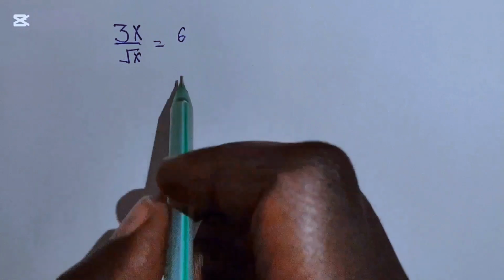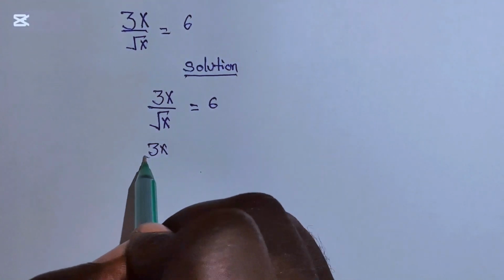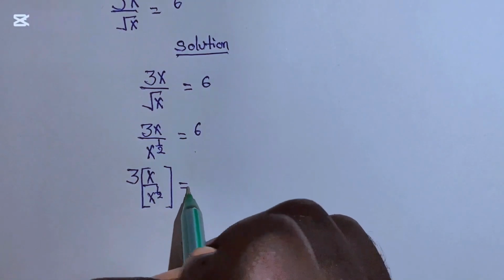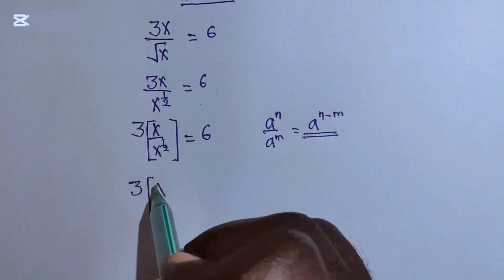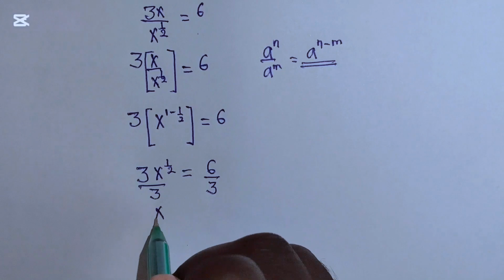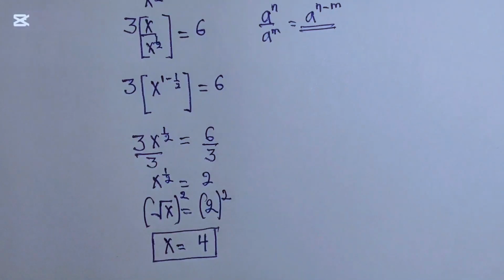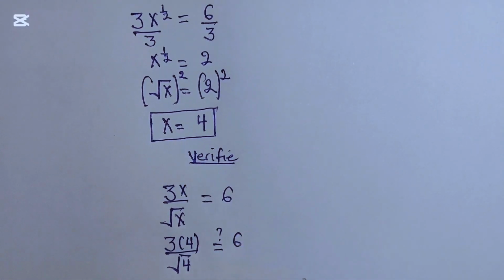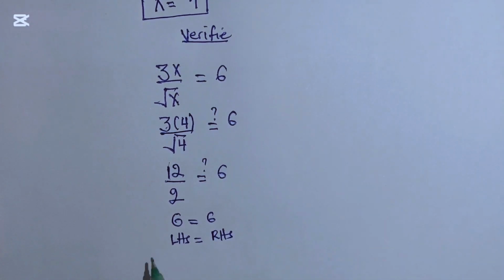Germany | Olympiad Mathematics | Solve for x | Math booster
Hello my family 😍😍
•Mathematics Education
•Algebraic Expressions
Germany ||A Nice Olympaid Mathematics Exponential Trick | Math booster
math olympiad
math olympiad questions
premath
sybermath
olympiad mathematics
math booster
math olympiad problens
olympiades mathématiques
germany math olympiad
maths olympiad
Math Queen
maths
algebra exponential equation
exponential equation
a nice algebra problem
calculus
Challenging math
maths problem
math problem
math olympiad
olympiad math
how to solve math
Shasir
Mamta maam
olympiad math
olympiad
calculate
syber math
PreMath
rmo math olympiad
Whole math
Learncomunolizer
Indian math olympiad
Math talker
Maths black board
Super academy
Math booster
imo
solve
Aa
Bc
indian math olympiad
mathgist
vijay math
higher mathematics
bts
lol
learn
online math teacher
math tutor
tution teacher
math class
rashels classroom
preparation
algebra
algebra expressions
maths olympiad
SALogic
sa logic
maths
mathematics
math
algebra
olympiad algebra
math
maths help
maths prep
statistics
fractions
mental math
math secret
math hunter
maths hunter
mathhunter
just algebra
math window
sybermath
master t maths class
premath
learncommunolizer
 bprp math basics
video sharing
camera phone
video phone
free upload
PreMath
trigonometry
math is fun
olympiad
probability and statistics
algebra 1
geometry
Math Olympiad
olympiad math questions
mathematics
math puzzles
maths calculus
number theory
algebra 2
high school math
college math
math help
pre math
imo
online learning
Olympiad Mathematics
pre math
maths
premaths
pre maths
TabletClass Math
Andy Math
homeschool
home schooling
GED math
school test
geometry help
ASVAB GMAT GRE SAT ACT middle high tutor
online lessons
a Very Nice Math Olympiad Radical Problem
anice algebra problem
math olympian
ecuaciones funcionales
matemáticas avanzadas
funciones matemáticas
problemas funcionales
mathematics
algebra
algebra problems
trigonometry Exponent
Exponent problem
find x
find all values of
simplify Simplification
power of
simple math
Olympiad
Olympiad math
Algebra
Aptitude Question
Japanese math Olympiad
maths Olympiad
France math Olympiad
math Olympiad
olympiad mathematics
math olympiad
algebra
Fiston Blessed Maths Tutor
matholympiadquestionGermany | Olympiad Mathematics | Solve for x | Math booster